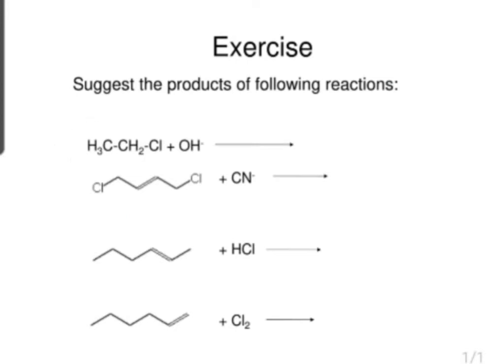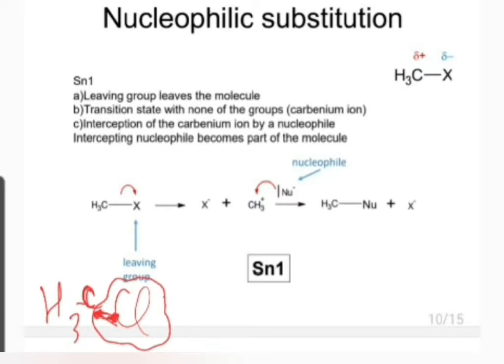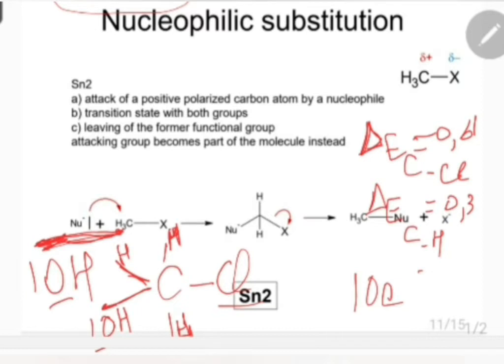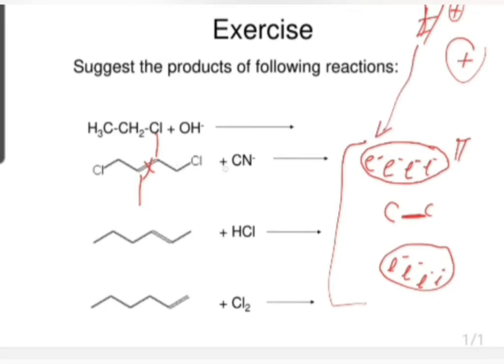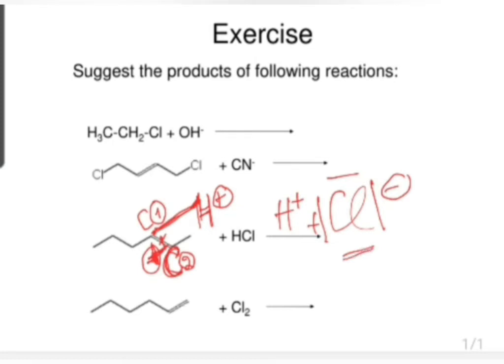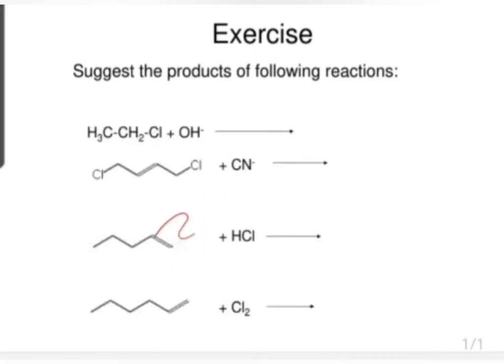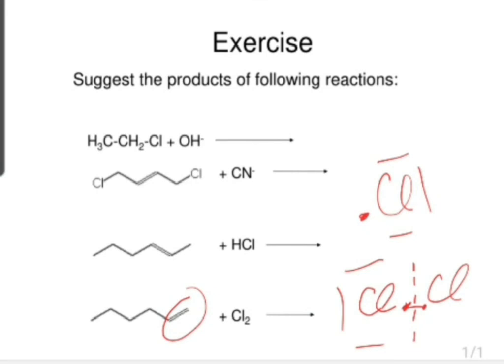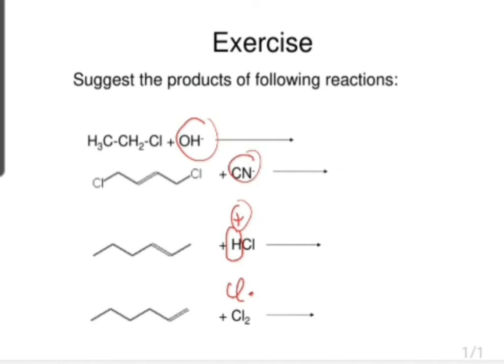Organic Chemistry - Reaction schemes with Alkanes and Alkenes. Department of Textile Technology.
Exercise: find out the products and the reaction type.